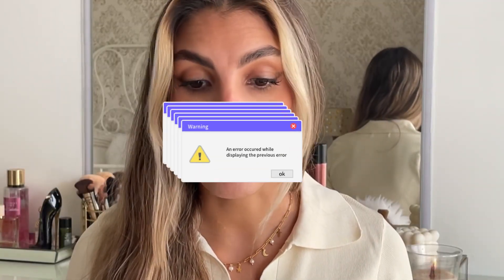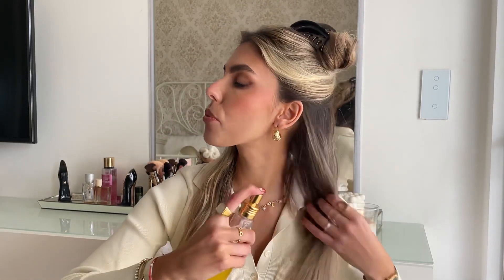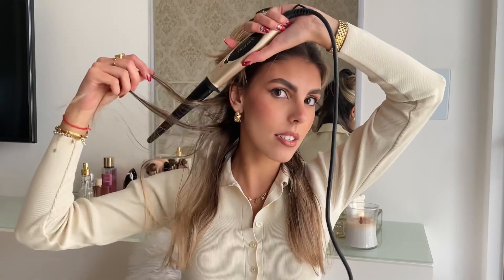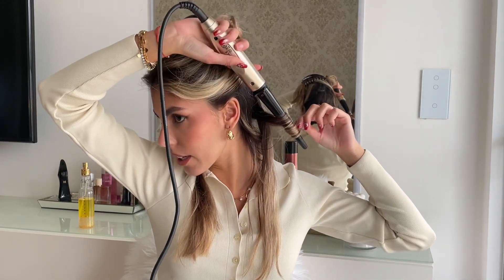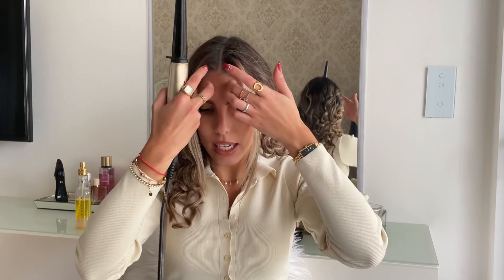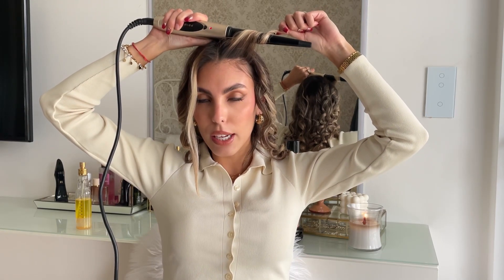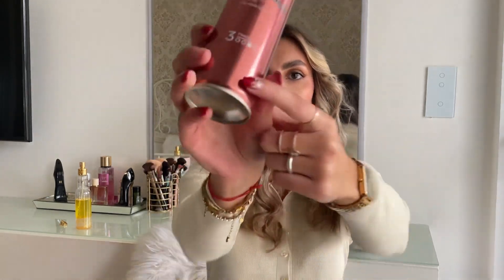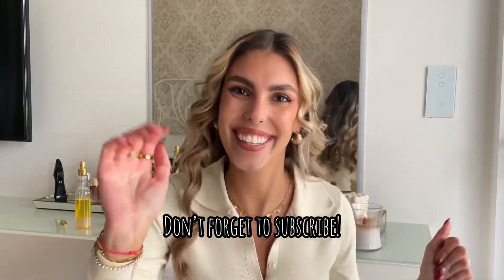HOW I CURL MY HAIR *quick & easy - long lasting*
Any brand mentioned in this video will be tagged as a brand deal if it is so.